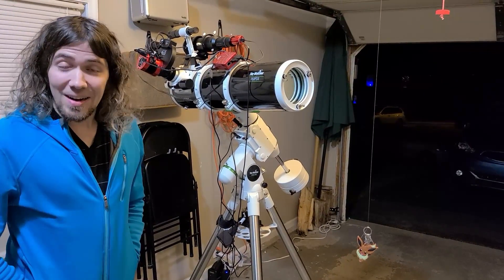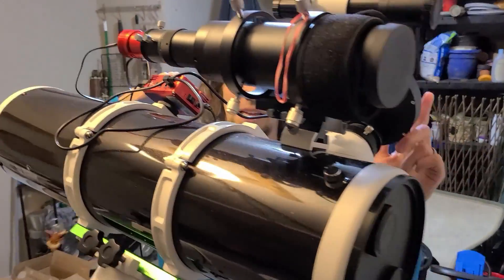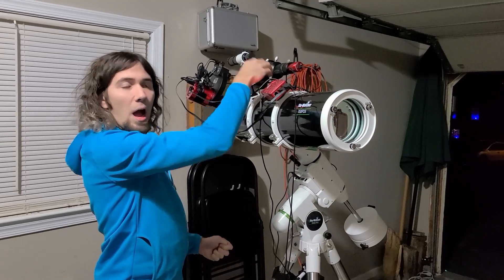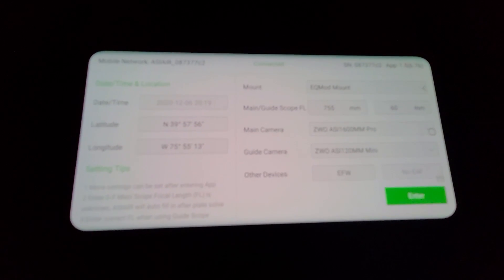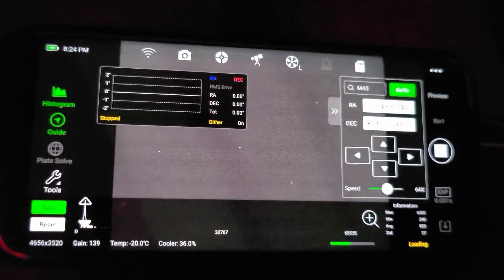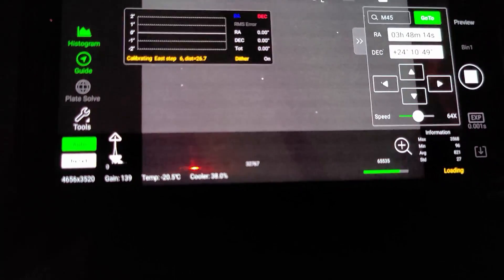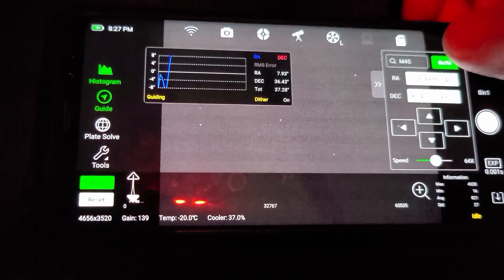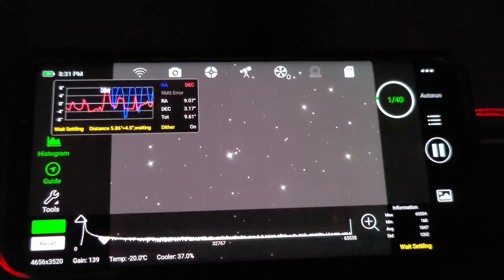My Astrophotography Setup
Hello!  I had several people ask me for this, so here we go.  This shows most of what occurs between stepping into my garage to starting my first exposure when I'm doing astrophotography on a given night.  It doesn't include the planning done before shooting on a given night or the processing after shooting.  My apologies for the shakier camera work when I'm holding the camera in one hand and operating the acquisition software in the other hand on an old phone.

The main gear you'll see in the video is as follows:
Telescope: Skywatcher 150PDS with coma corrector
Mount: Skywatcher HEQ5-Pro
Guide-Camera: ZWO ASI120MM, controlled through ZWO ASIAir Pro
Camera: ZWO ASI1600MM with EFW and ZWO filters